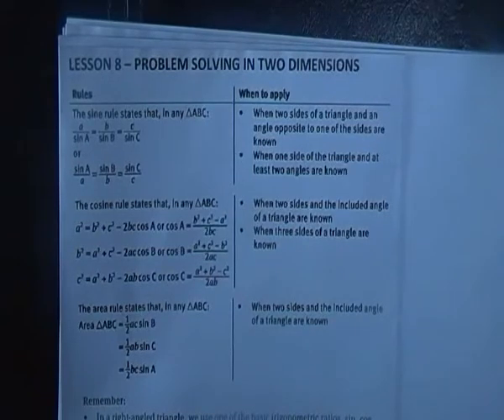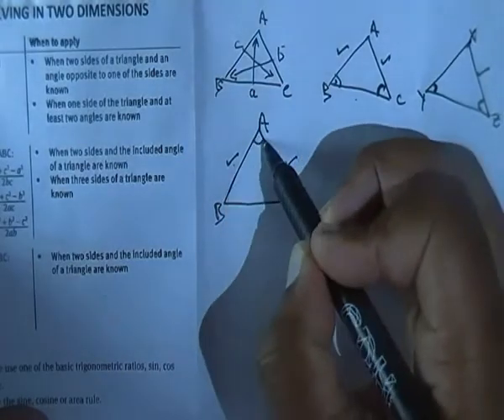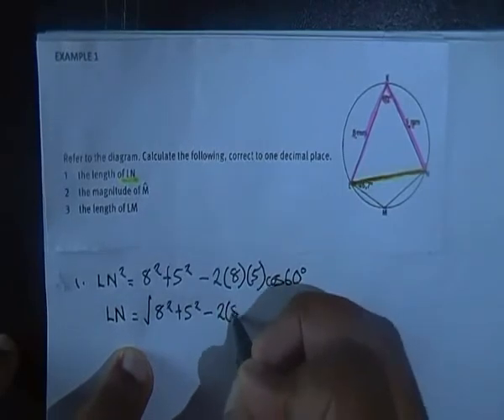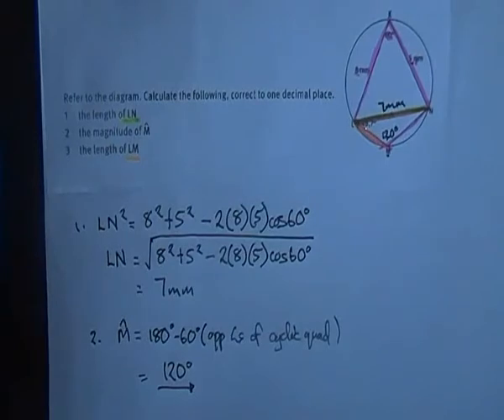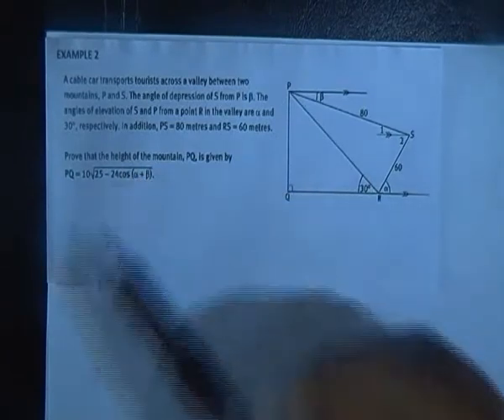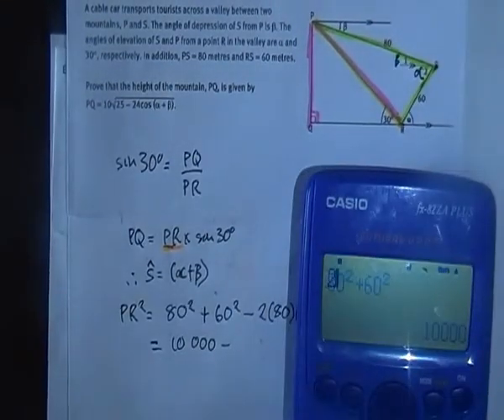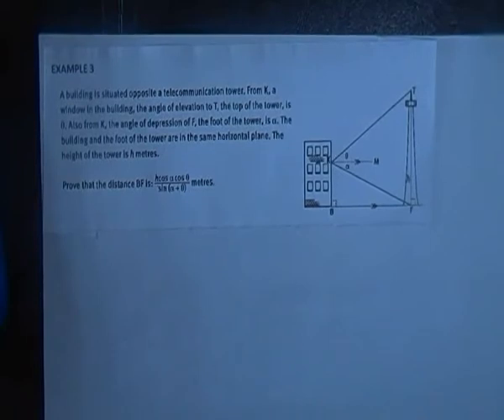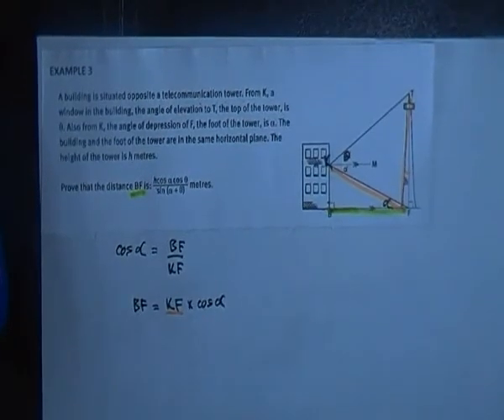Lesson 8 Problem Solving in Two Dimensions Grade 12 Mathematics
Grade 11 Revision on how to use the Sine Rule, Cosine Rule and Area Rule.